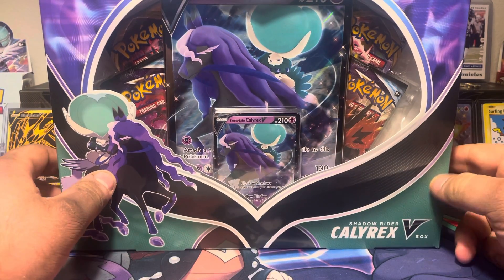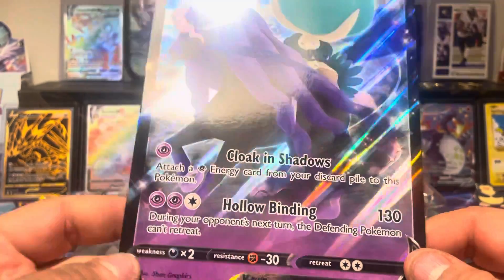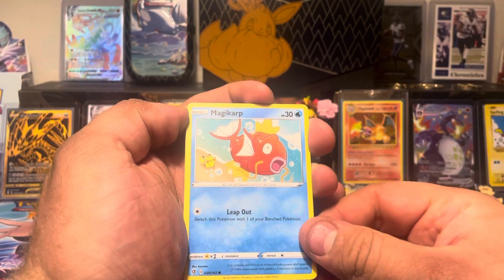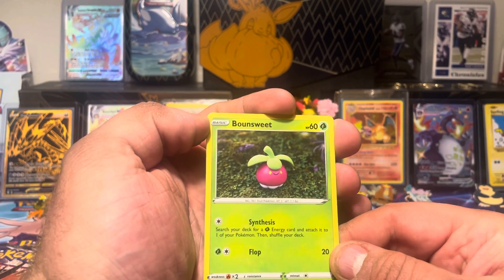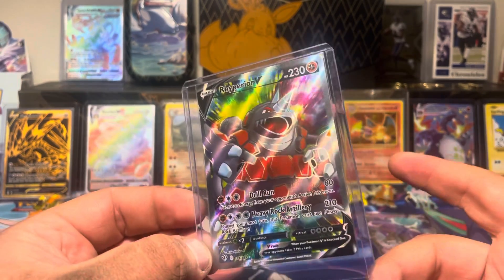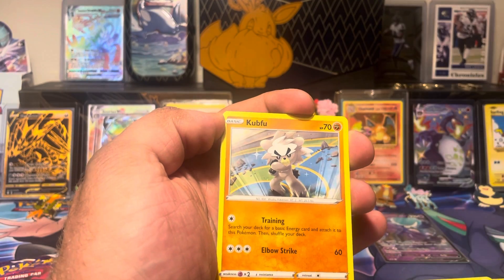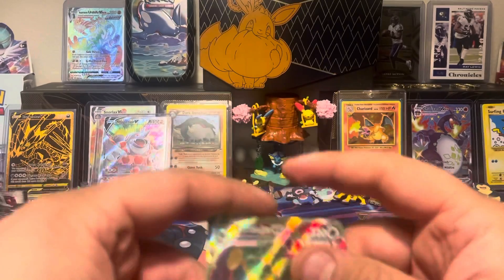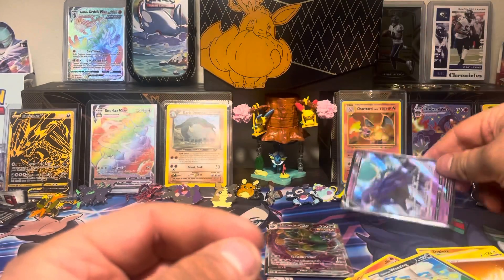Pokémon opening Shadow rider V Box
Opening the shadow rider v box and the contents inside